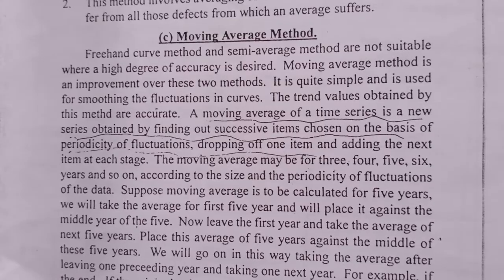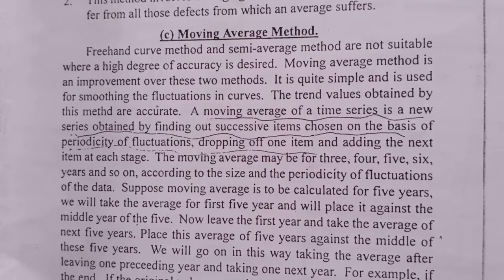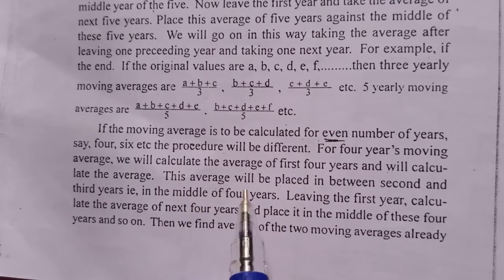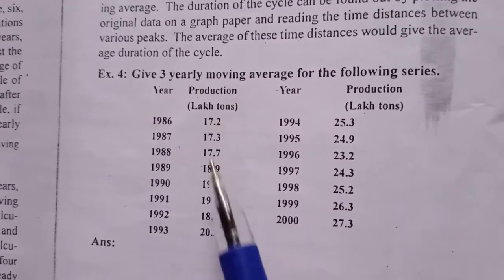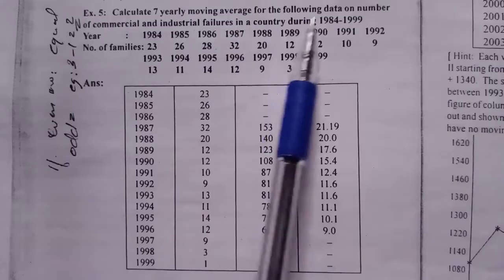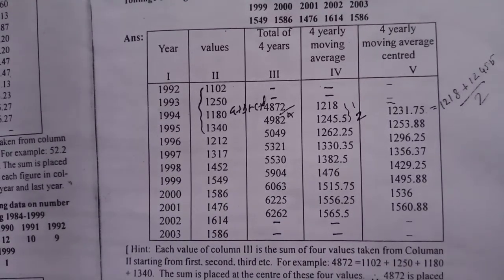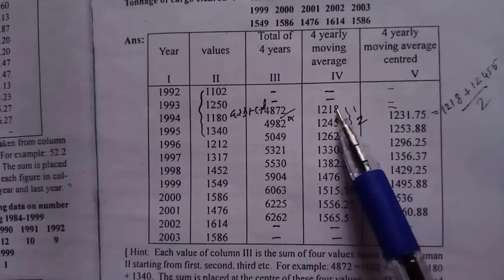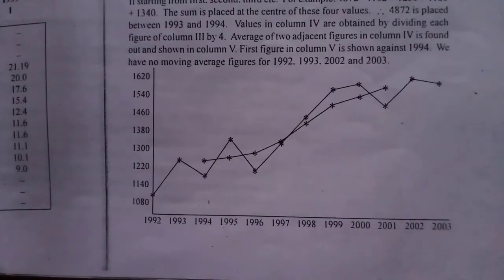Moving Average Method|chapter2|index number|4 sem QT|BA ECO|Calicut University